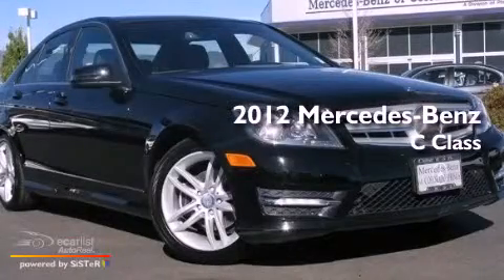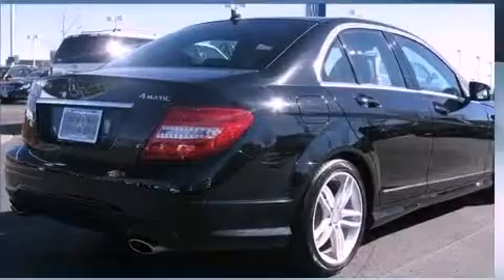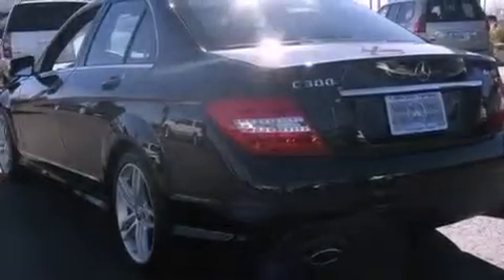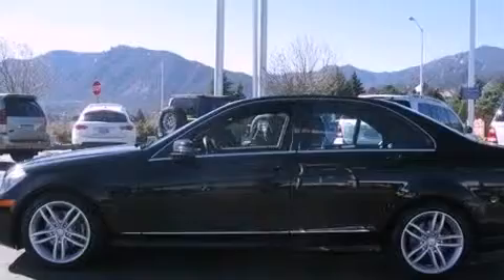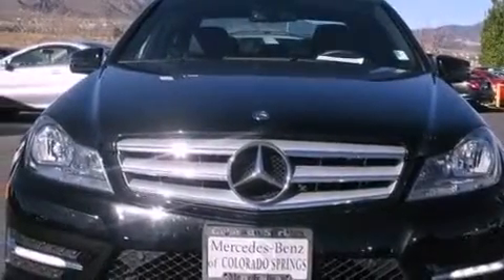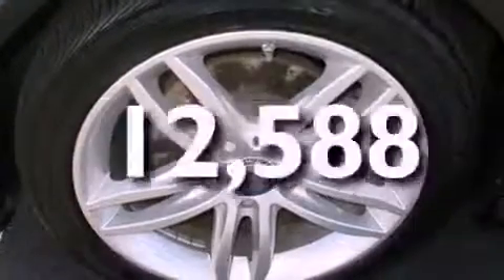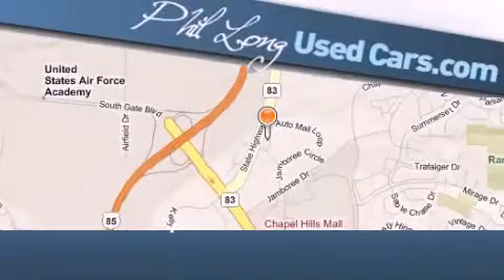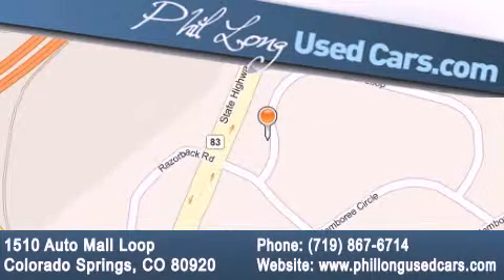2012 Mercedes-Benz C Class Denver CO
Year : 2012
 Make : Mercedes-Benz
 Model : C Class
 Engine : 3.0L DOHC 24-valve V6 engine
 Trans . : Automatic
 Exterior : Black
 Miles : 12,588
 Interior : Black

 2012 Mercedes-Benz C Class Colorado Springs CO